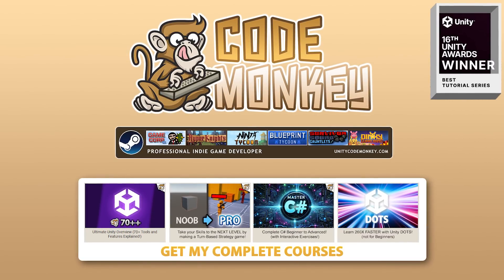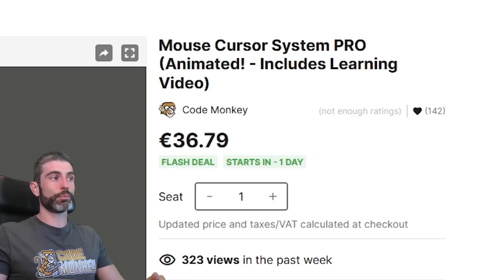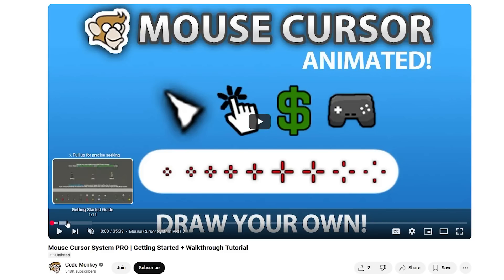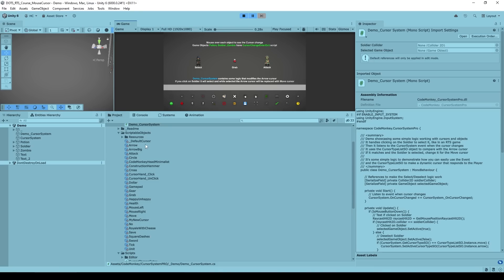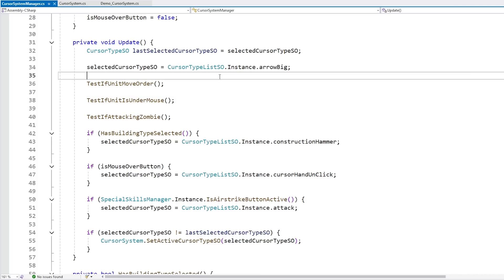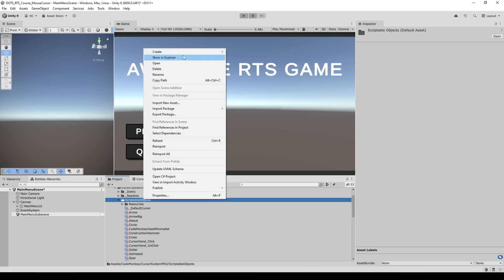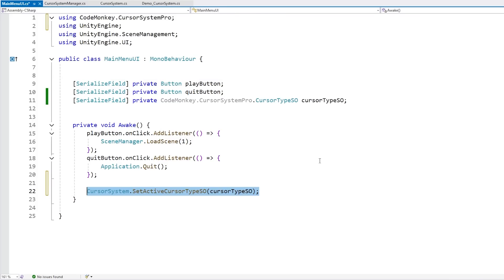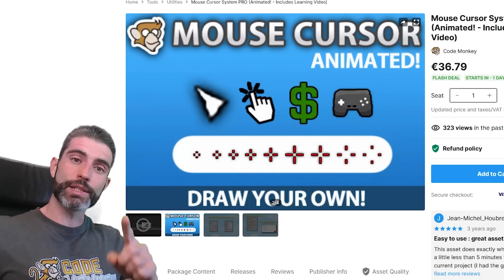Make your game STAND OUT with ONE tiny thing!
💬 One of my favorite things in games that I played as a kid was always the nice animated cursors. It's such a tiny thing but I think it really makes the game feel much more polished.
It's something I really enjoyed making for my Survivor Squad: Gauntlets game, and years later I made it into a proper asset, the Mouse Cursor System PRO.
Here's an overview of the asset and how easy it is to add to your games so you can stand out with nice custom animated cursors.